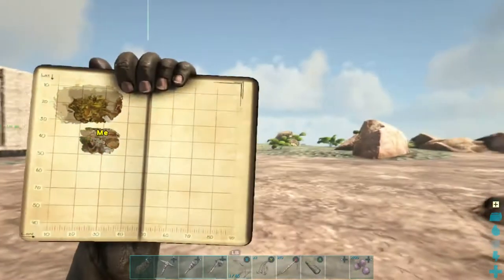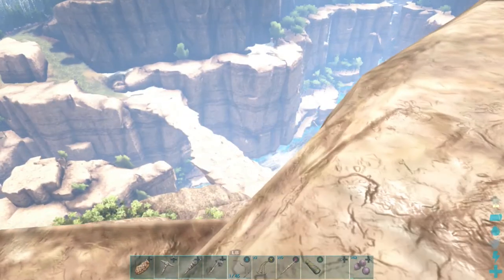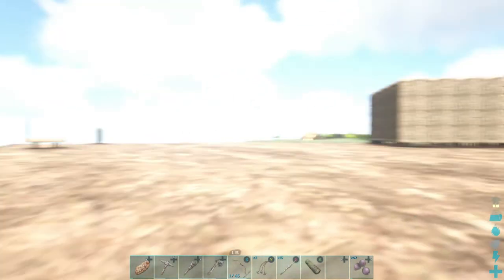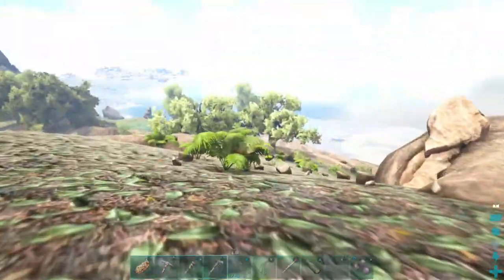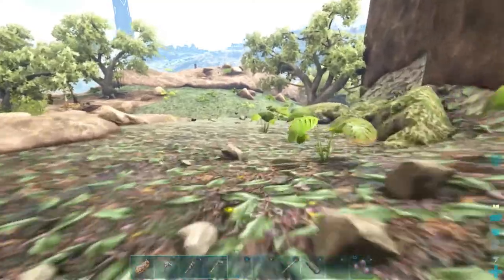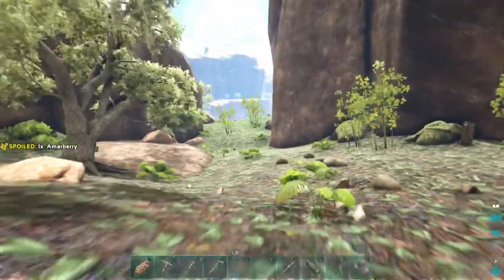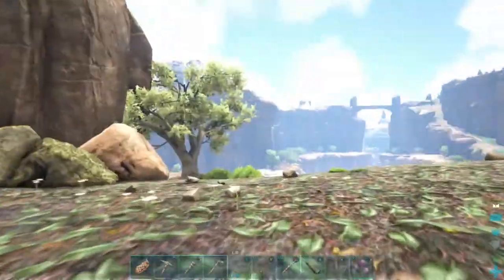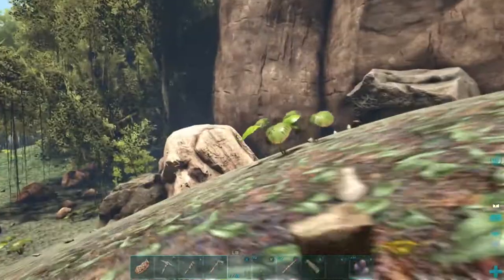ARK BEST BASE LOCATION RAGNAROK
This is by far the best location on Ragnarok to build in my opinion. Coordinates are 40-30